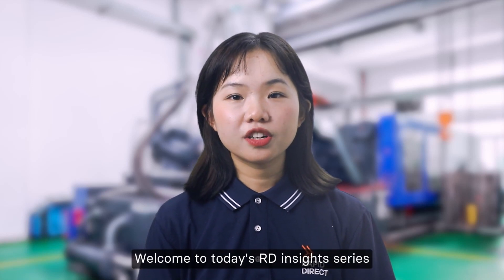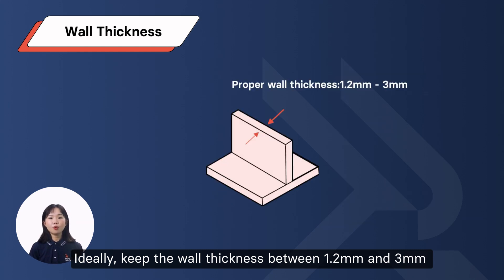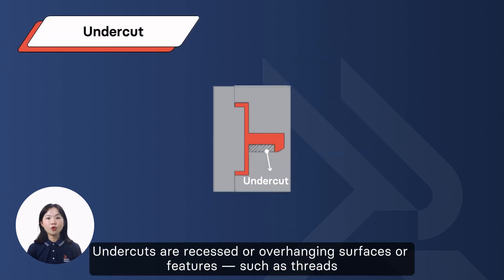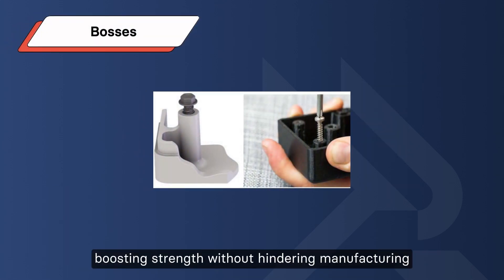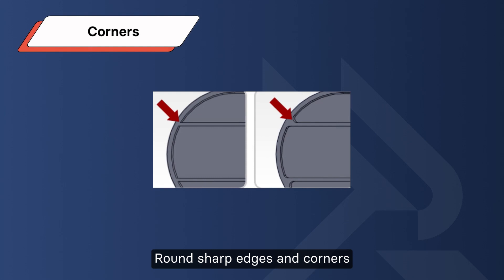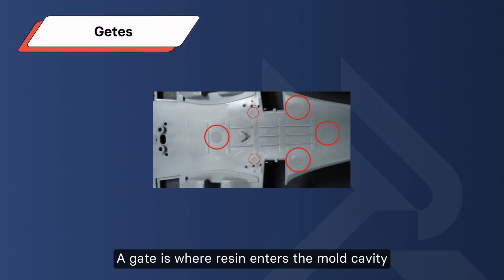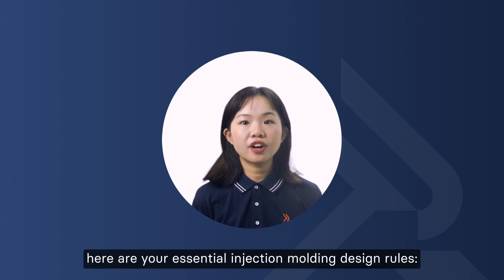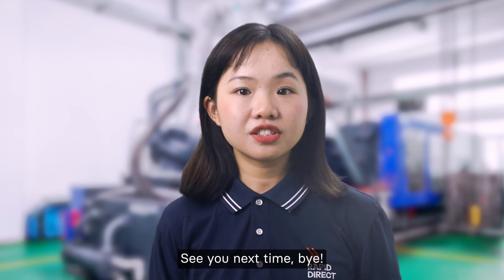DFM Design Guideliness for Injection Molding: Plastic Injection Molded Parts Design Tips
Welcome to RD Insight Episode 4! In this informative episode, our skilled sales engineer, Felicia, will be your guide as we delve into the crucial aspects of Injection Molding Design for Manufacturing (DFM). We'll be exploring the Injection Molding DFM Checklist, covering topics such as Wall Thickness, Draft Angle, Undercut, Parting Line, Bosses, Ribs, Corners, Gates, and Ejector Pins. Whether you're an experienced engineer or just getting started, this video will provide valuable insights to enhance your injection molding designs.

🕒 Timestamps:
00:00 - 00:23 Introduction
00:24 - 00:53 Wall Thickness
00:54 - 01:14 Draft Angle
01:15- 01:36 Undercut
01:37 - 01:51 Parting Line
01:52 - 02:16 Bosses
02:17 - 03:37 Ribs
02:38 - 03:13 Corners
03:14 - 03:38 Gates
03:39 - 03:54 Ejector Pins
03:55 - 04:18 Injection Molding Design Rules
04:19 - 04:37 Ending